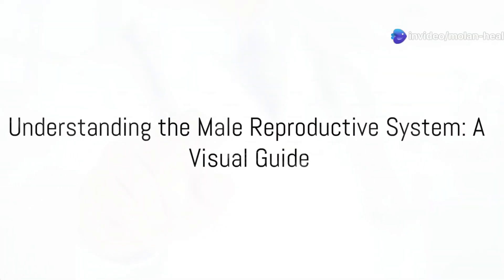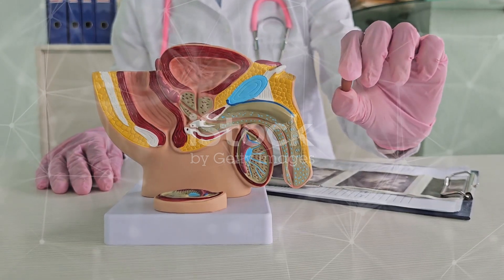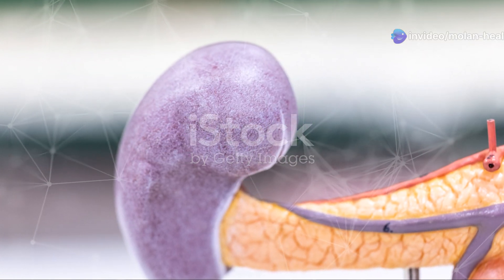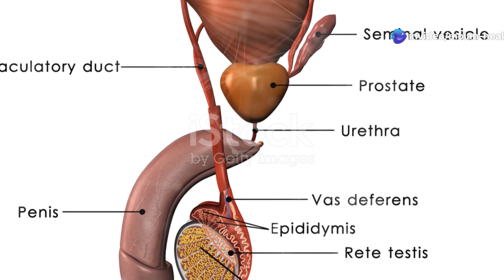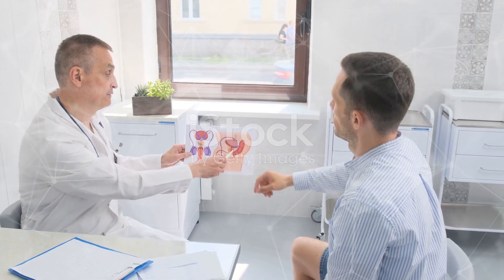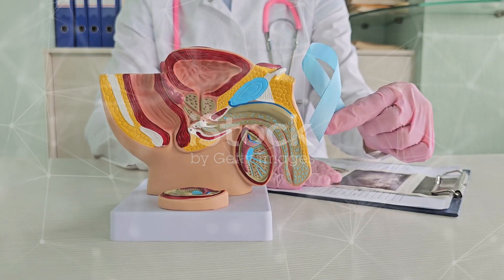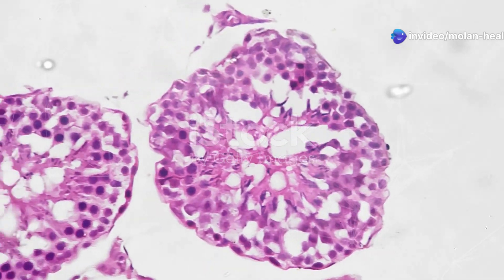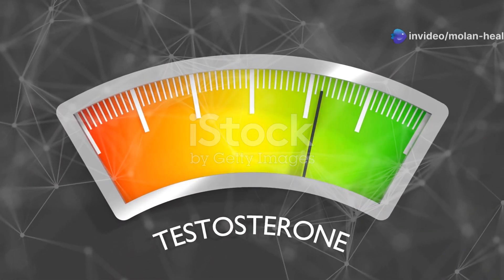Understanding the Male Reproductive System: A Visual Guide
Dive into the fascinating world of the male reproductive system with our visual guide! In this video, we’ll explore the structure and function of essential organs, including the penis, scrotum, testes, and more. Discover how sperm production (spermatogenesis) takes place in the testes and learn about the crucial role of testosterone. We’ll also highlight common male reproductive health issues like erectile dysfunction, low testosterone, and prostate enlargement.

Whether you're looking to deepen your understanding or seeking health tips, this engaging video is packed with infographics and easy-to-follow explanations.
Support my hustle as I continue with my content creation, thank you🫡👏🏼

2. Breathalyzer Breather alcohol tester

4 *Ancestry DNA(complete DNA Test)
5*Blood pressure machine
8*Portable male urine bottle bed pan
9*Pressure seat cushions
10*Gauze rolls
12*Alcohol prep pads
13*Breast pump
14*Baby's thermometer
15*Toilet seats with handle
16*Walker/ handicap scooters

18*Weighing machine
19*Ice packs
21*Water proof bed pads
23*Pill organizer
24*Massage chair or related products
25*Compression socks
26*Knee brace stabilizers